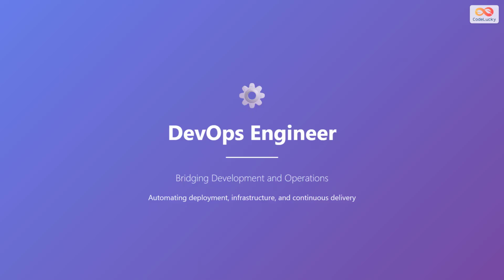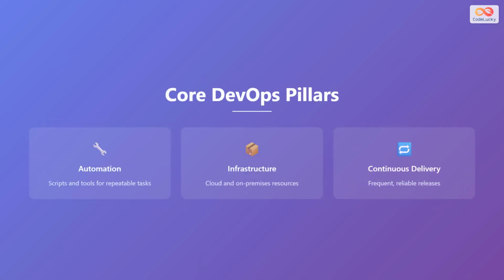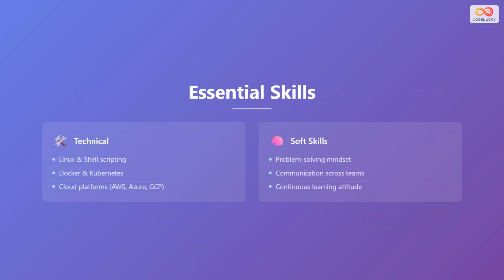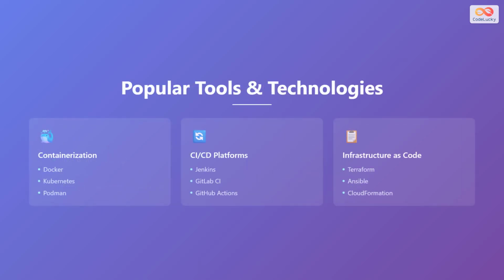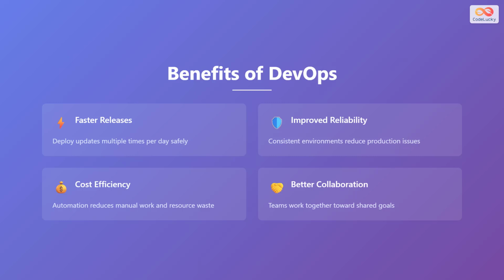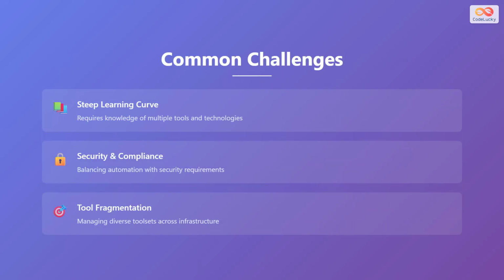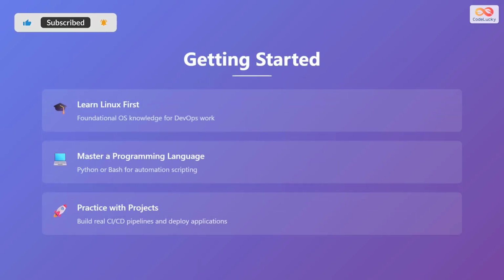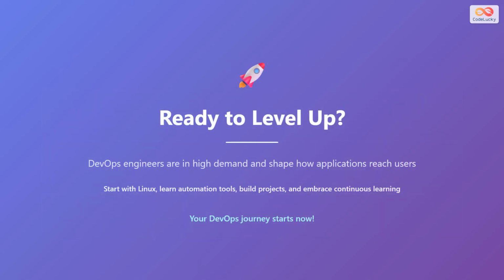DevOps Engineer Career Guide: Skills, Tools & Salary 2025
🚀 Become a DevOps Engineer! Learn what DevOps really means, core responsibilities, essential skills, and popular tools like Docker, Kubernetes, Jenkins, and Terraform.

⚙️ This complete career guide covers CI/CD pipelines, infrastructure automation, salary ranges from $70K-$180K+, and step-by-step learning path for beginners.

💼 Discover the benefits of faster releases, better collaboration, and high-demand career growth from Junior to DevOps Architect.

🎓 Perfect for IT career changers! Start with Linux, master automation, build projects, and launch your DevOps journey today.

Chapters:
00:00 - DevOps Engineer
00:24 - What is DevOps?
00:51 - Core DevOps Pillars
01:20 - Key Responsibilities
01:50 - Essential Skills
02:26 - Popular Tools & Technologies
02:57 - CI slash CD Pipeline Workflow
03:29 - Benefits of DevOps
04:01 - Common Challenges
04:32 - Career Growth and Salary
05:10 - Getting Started
05:40 - Ready to Level Up?
06:10 - Outro